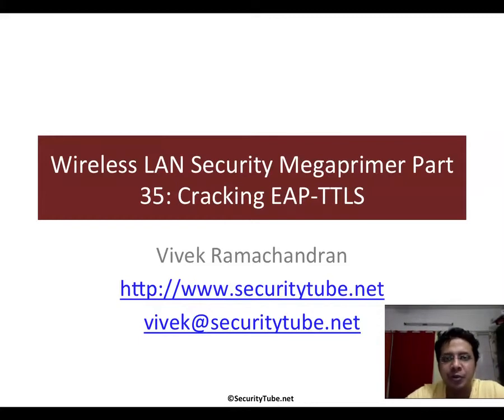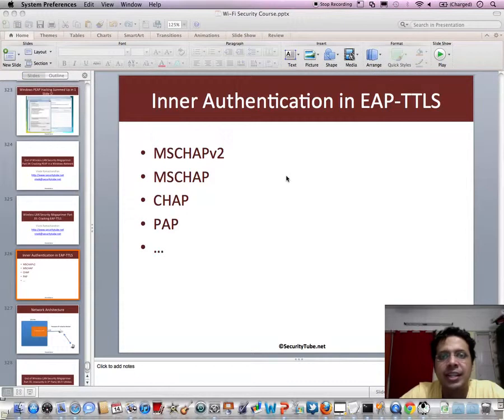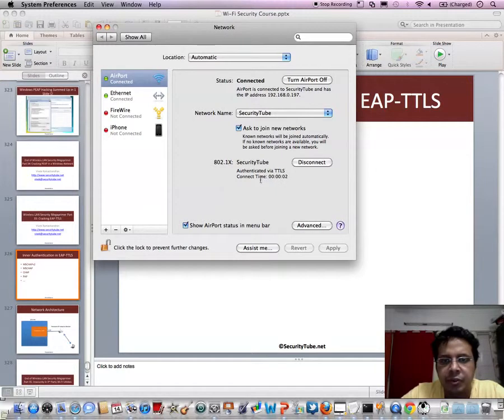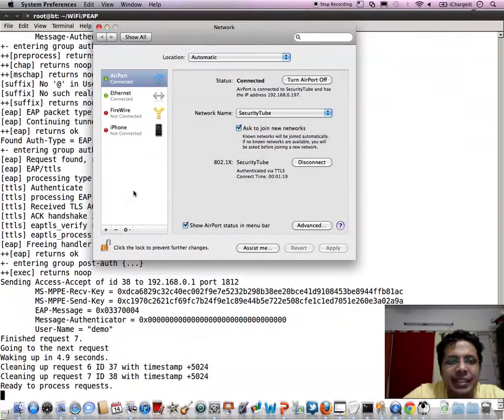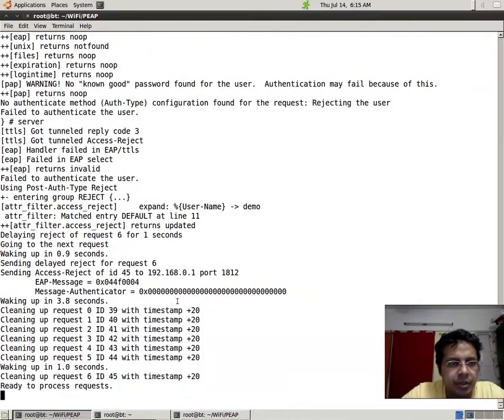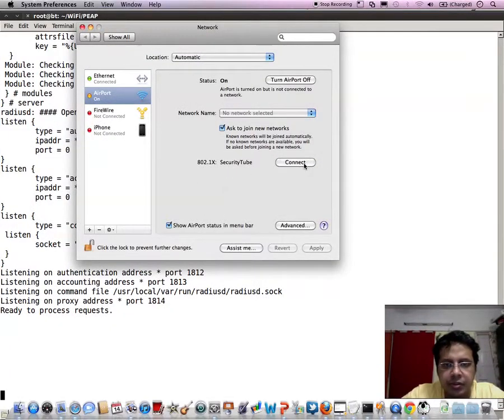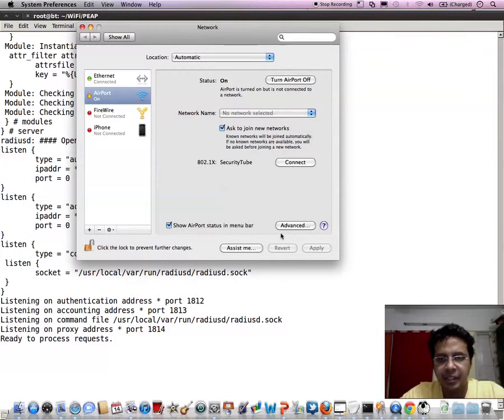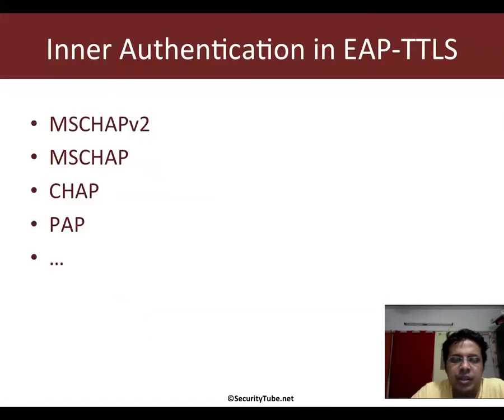wireless lan security 001 34